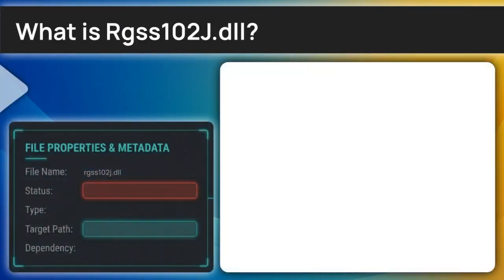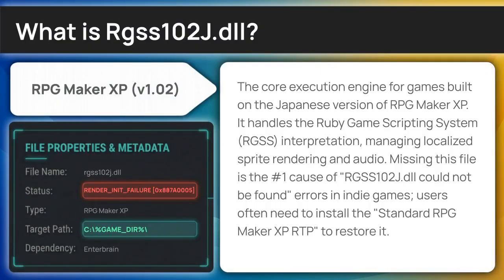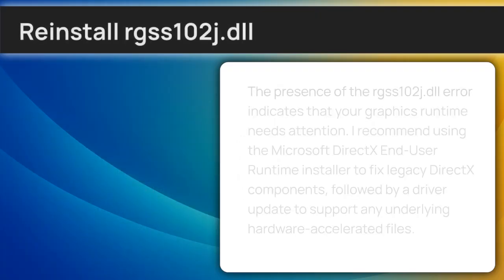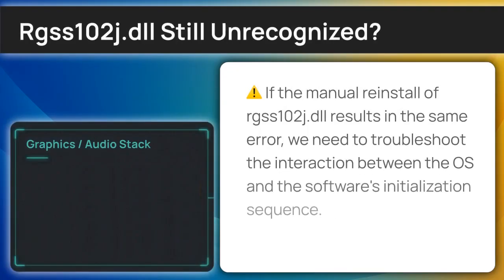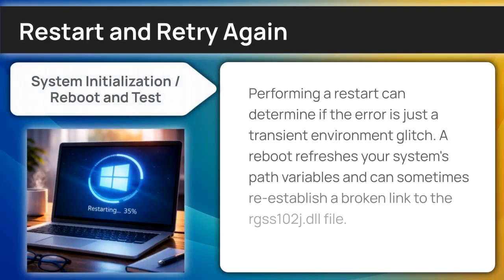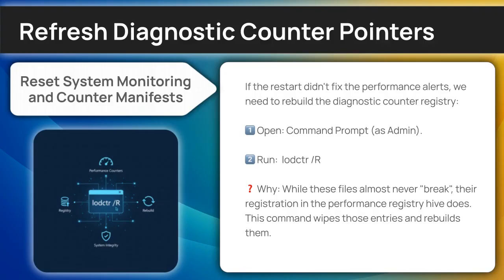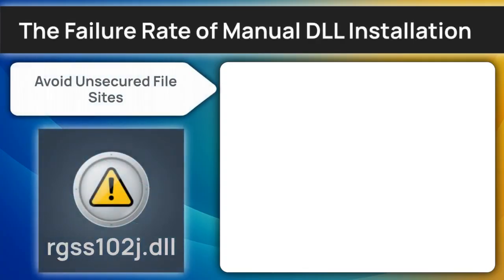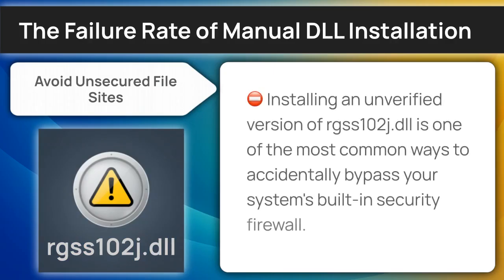RGSS102J.dll Missing? Fix RPG Maker Games!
Why does Windows complain about Rgss102j.dll at startup? At a basic level, Rgss102j.dll is a DLL that supports Enterbrain by handling reusable system instructions.

What is Rgss102J.dll? The core execution engine for games built on the Japanese version of RPG Maker XP. It handles the Ruby Game Scripting System (RGSS) interpretation, managing localized sprite rendering and audio. Missing this file is the #1 cause of "RGSS102J.dll could not be found" errors in indie games; users often need to install the "Standard RPG Maker XP RTP" to restore it.

Rgss102j.dll acts as a Game Engine Library DLL that integrates with Enterbrain through the RPG Maker XP. I’ll outline proven troubleshooting steps you can try.

▶ Video outline:

- Resolving missing rgss102j.dll dependency files
- General safety tips for system files
- Explore details regarding the rgss102j.dll component

Timestamps:

00:00 - Let's Begin
00:23 - Learn what rgss102j.dll is used for
01:00 - Repairing broken dependency links for rgss102j.dll
01:26 - Refreshing system processes via reboot
01:45 - Redistributable Package Restoration
02:20 - File safety considerations before installation